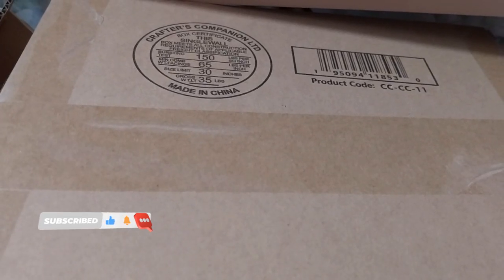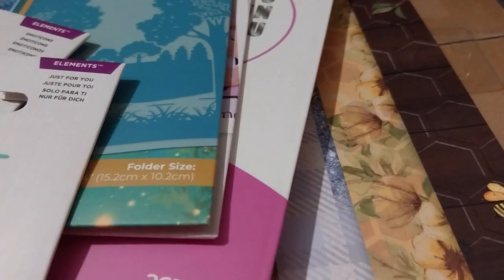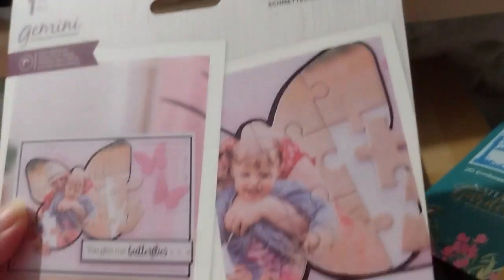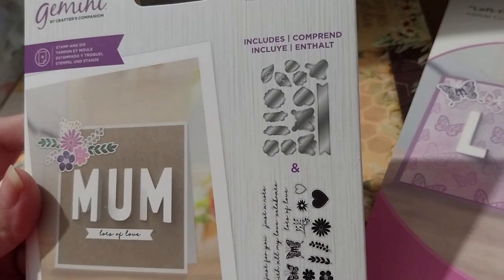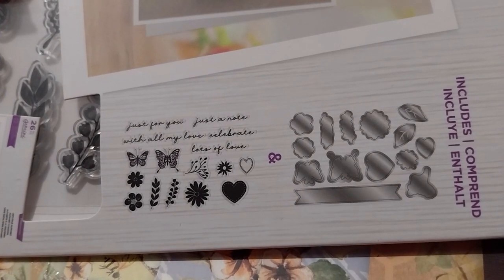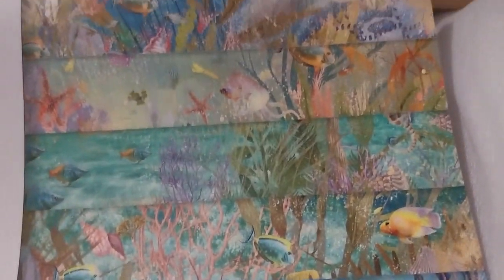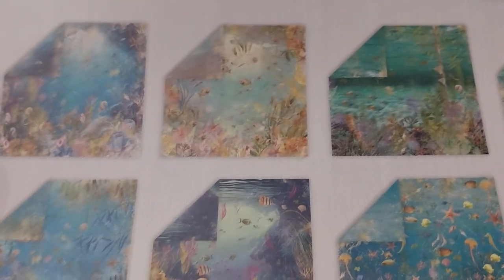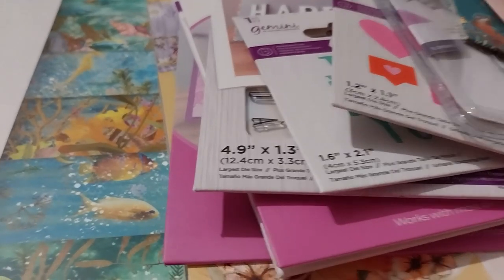My Crafter's Companion Craft Supplies Haul! 46